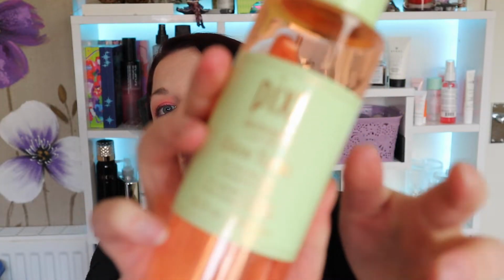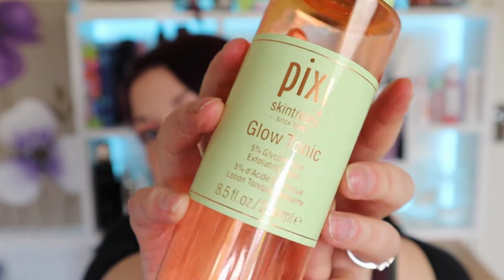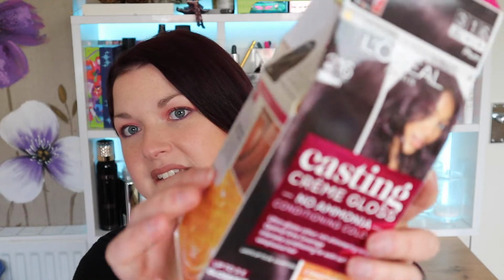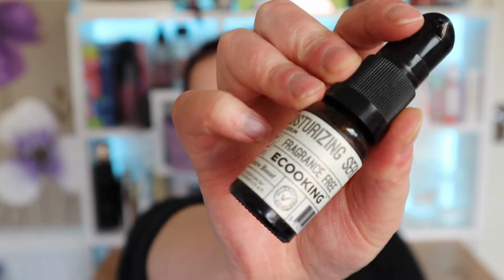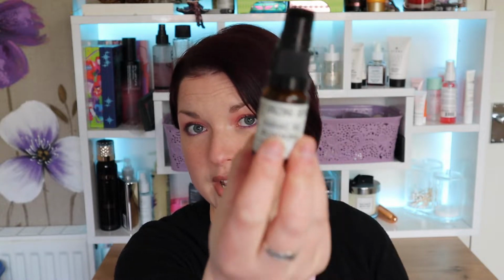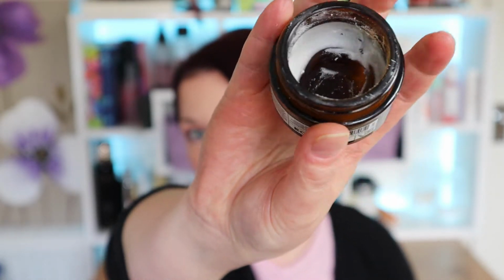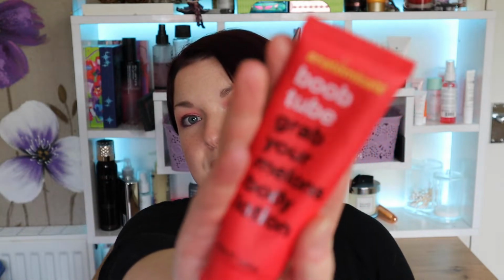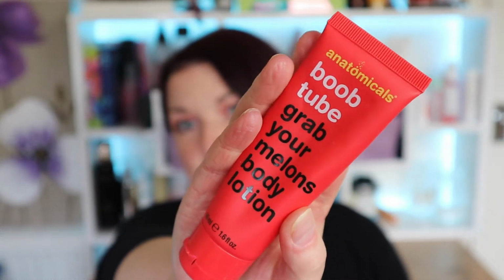EMPTIES JANUARY 2022//Beauty Products I've Used Up//UK Empties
Welcome to my Empties video where I talk about all of the beauty products I used up in January 2022. Find out what I liked, what I didn't like so much, and what I plan to repurchase!

I really do love to hear all of your thoughts and opinions!

If you like this video and haven't already seen my other empties videos, you can check out the playlist here:

📎LINKS📎

🎁Subscription Boxes🎁

Primer(s): Illamasqua - Hydra Veil Primer
Foundation(s): Urban Decay - Stay Naked Hydromaniac - 30 Light
Concealer(s): Uoma Beauty - Stay Woke Concealer - White Pearl T2
Setting Powder/Buffing Powder: Chantecaille - Perfect Blur Finishing Powder
Bronzer: Too Faced - Natural Lust
Blusher: Kaleidos Makeup - Lo-Fi Duo Blusher - Lo-Fi Peach
Highlighter: Natasha Denona - Mini Blush & Glow
Eye Primer: Zoeva - Eyeshadow Fix Matte Longwear
Eyeshadow: Lunar Beauty - Moonspell Vol.2
Eyeliner(s): By Beauty Bay - Crayon Eyeliner - Aurora
Mascara(s): Hourglass - Unlocked Instant Extensions Mascara
Brows: Benefit - Precisely My Brow - 3
             Benefit - Gimme Brow - 3.75
Lip Liner: Mac - Lip Pencil - Soar
Lip Gloss: Lunar Beauty - Lip Gloss - Bitchcraft
Fixing Spray: